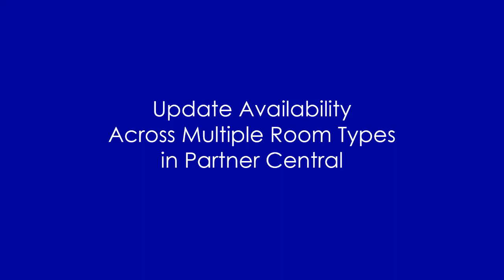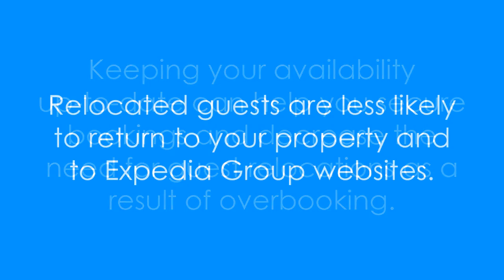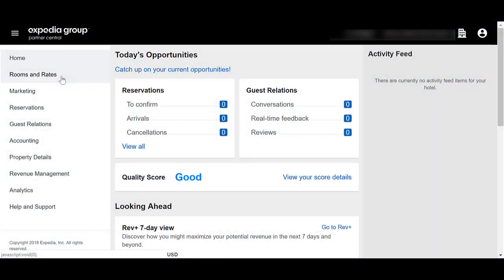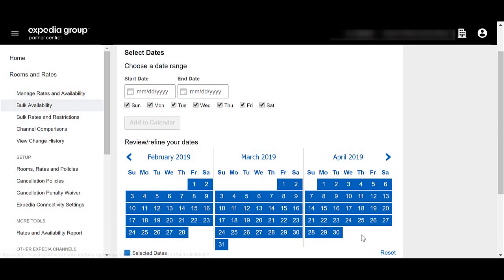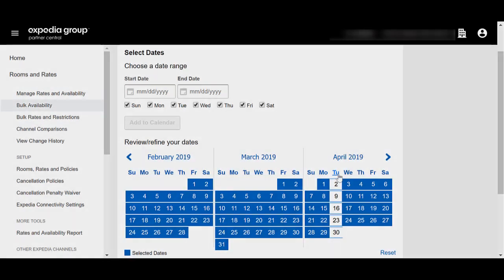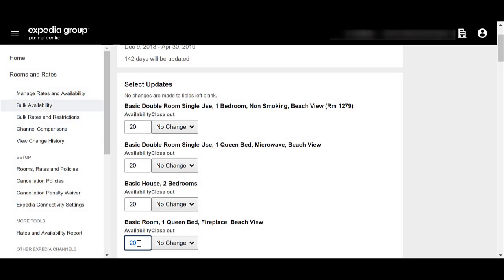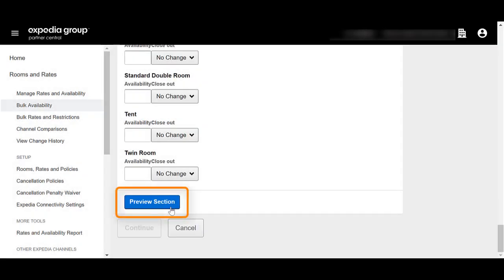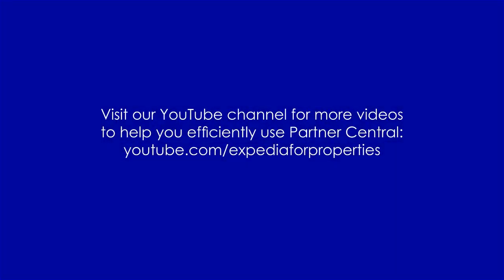How To Update Bulk Availability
Learn how to add and update bulk availability in Partner Central. to do this.